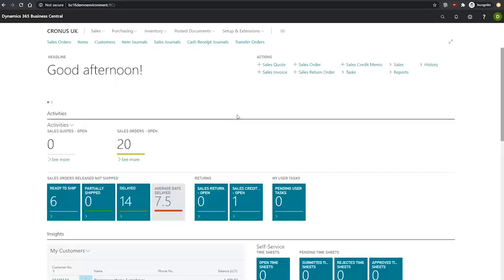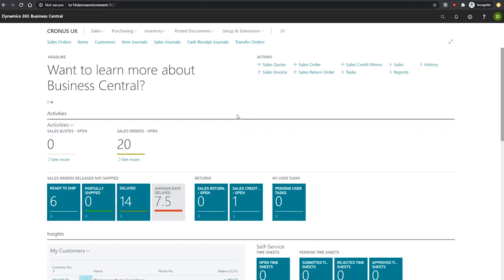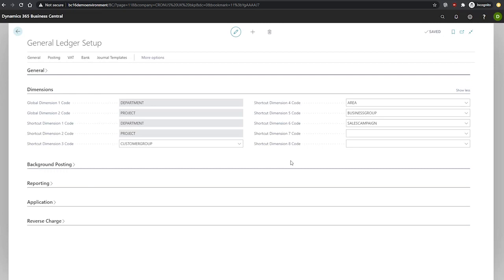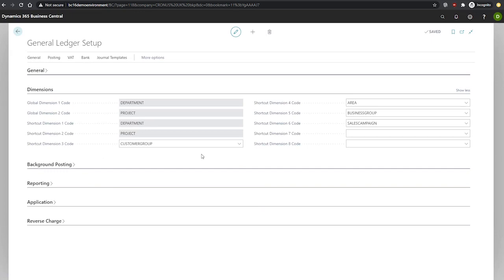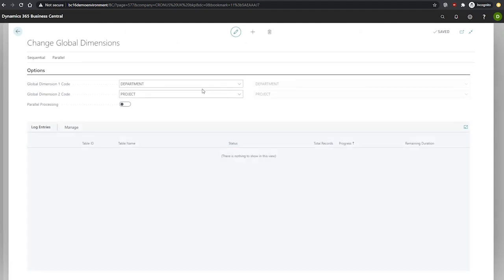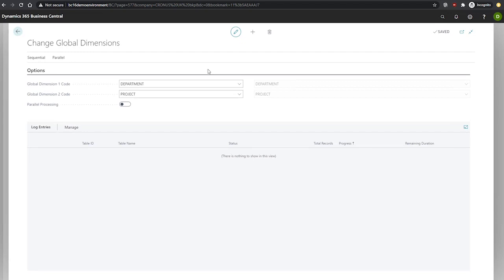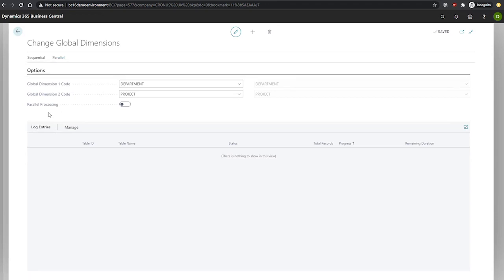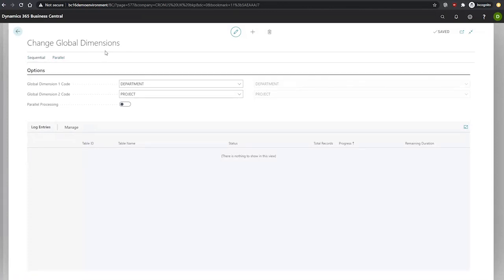Set Up Global & Shortcut Dimensions | Business Central Training Centre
In this video we discuss how to set up global and shortcut dimensions in Business Central. Part of the Business Central Training Centre from Dynamics Consultants.